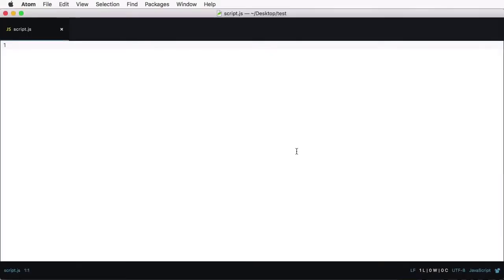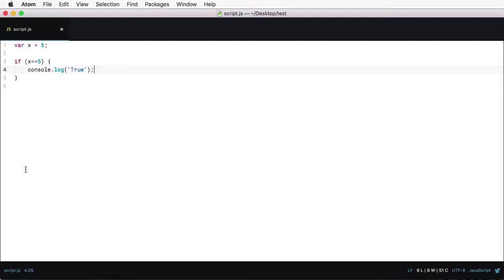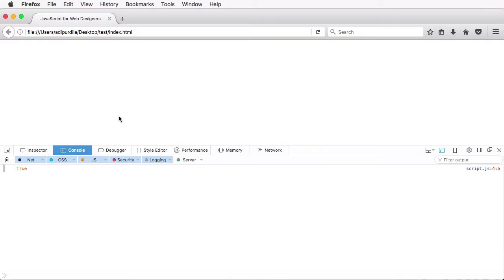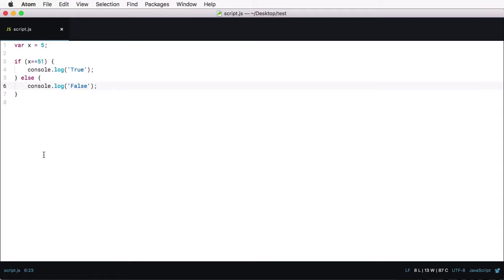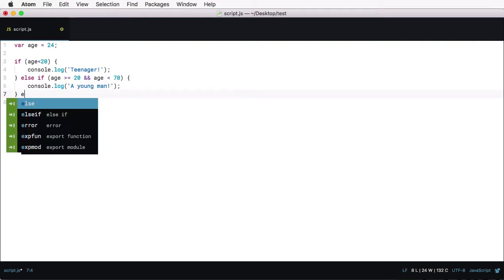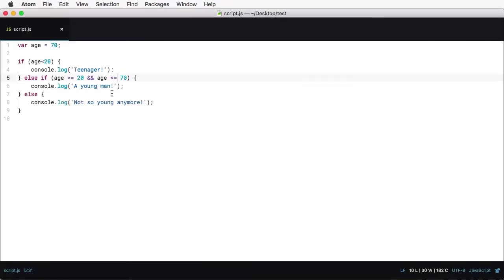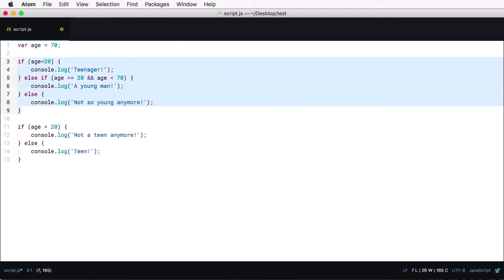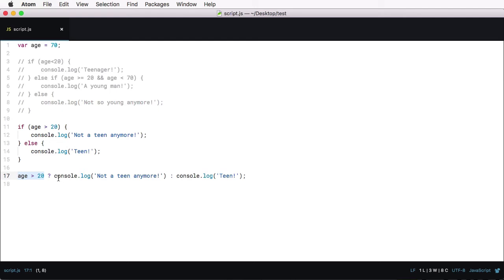02. JavaScript Essentials- 06 If-Else Statements